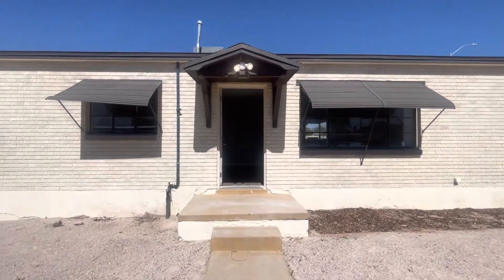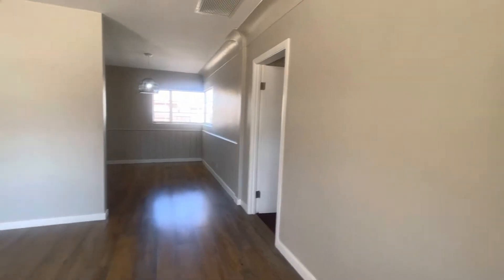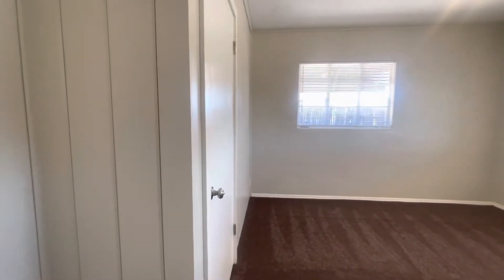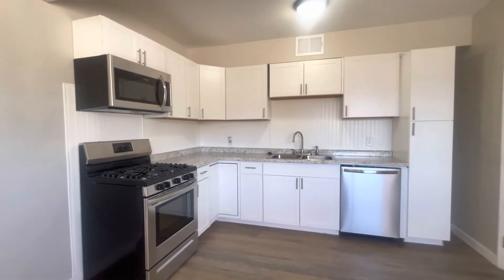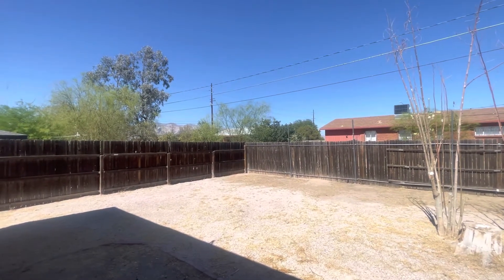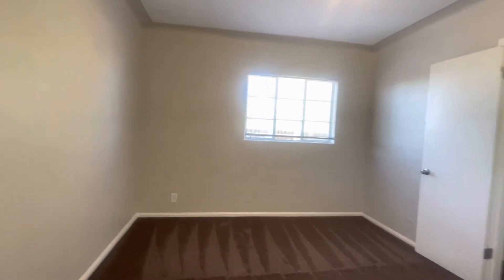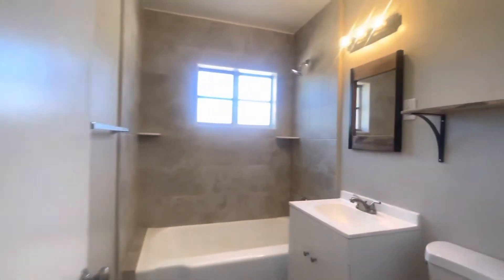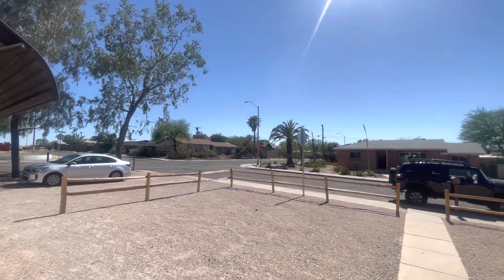3bd/1ba University Area, Large Enclosed Backyard, Newly Renovated!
1292 Square Feet
3 Bedrooms/1 Bath
Central Air Conditioning
Washer/Dryer Hookups
Dishwasher
Enclosed Yard
University Area